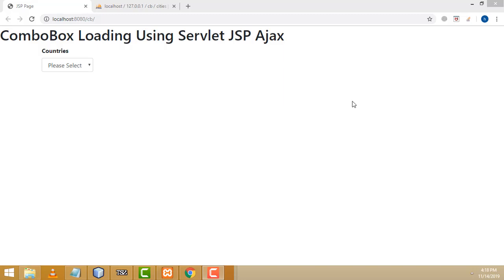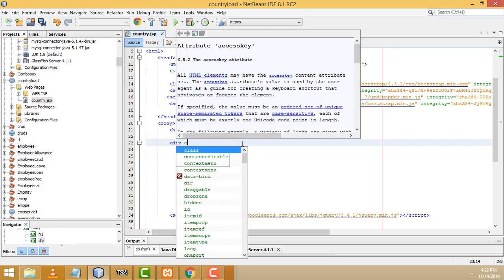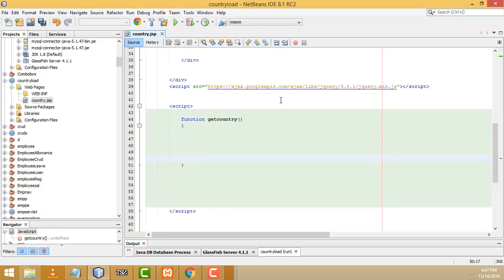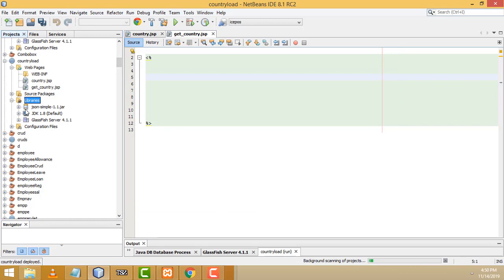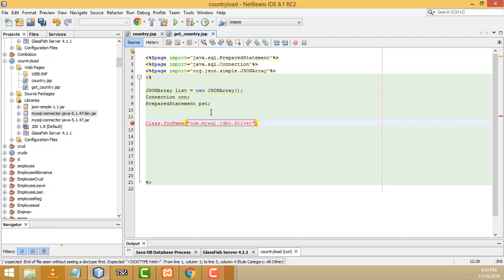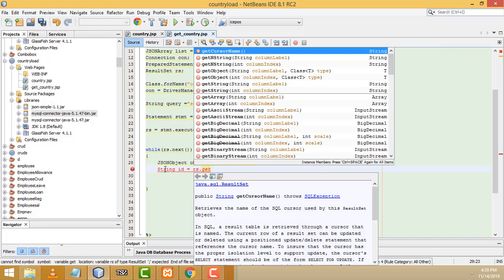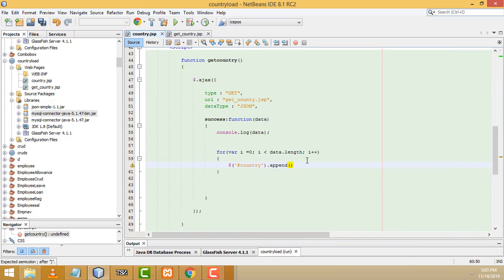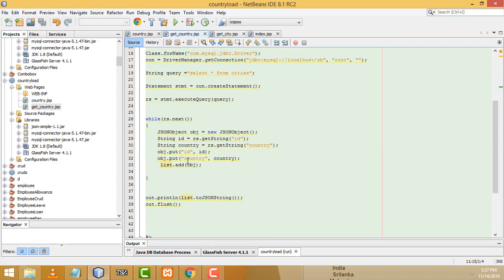Dropdron list load in Servlet Jsp Ajax Mysql